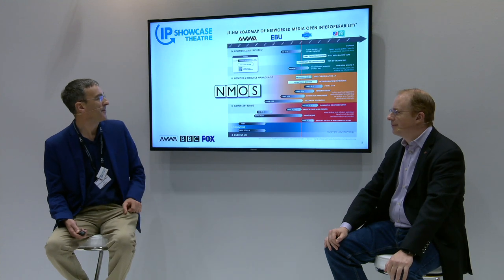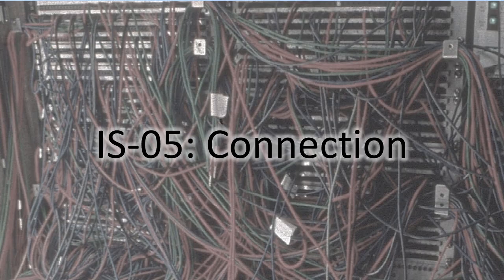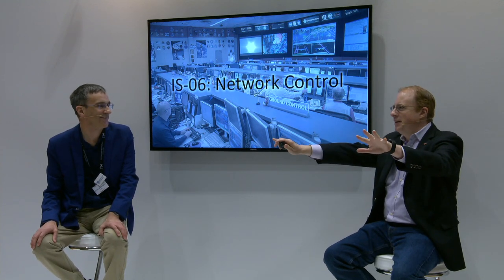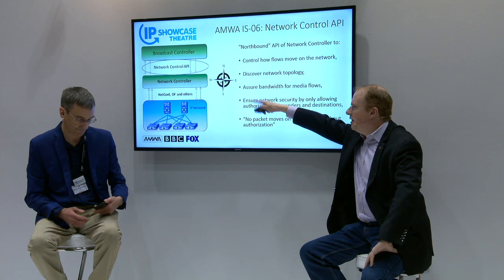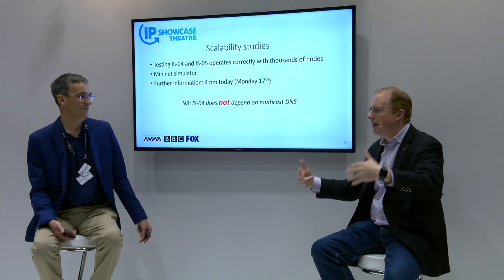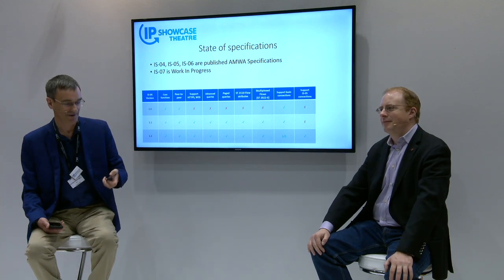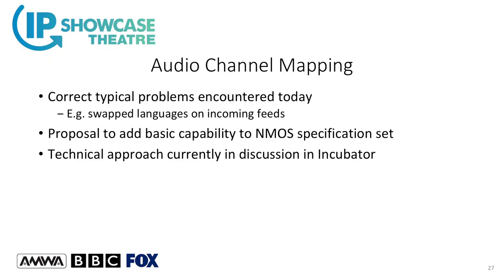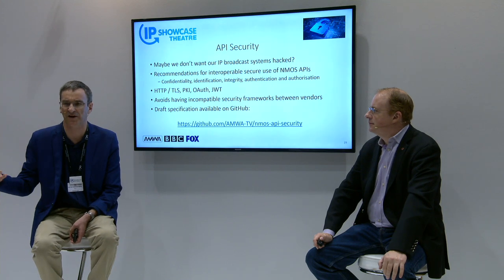AMWA NMOS State of Play - Peter Brightwell & Thomas Edwards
IP Showcase - IBC 2018